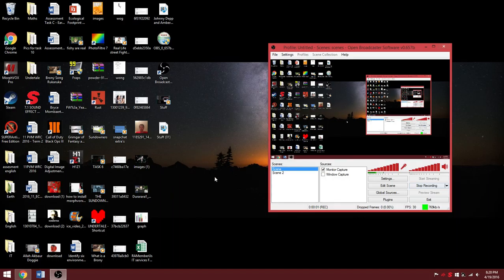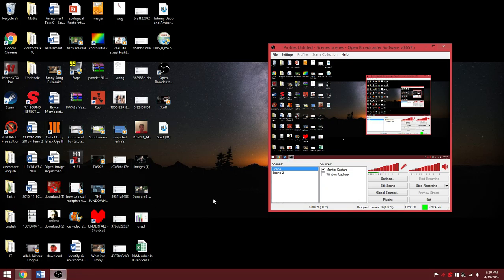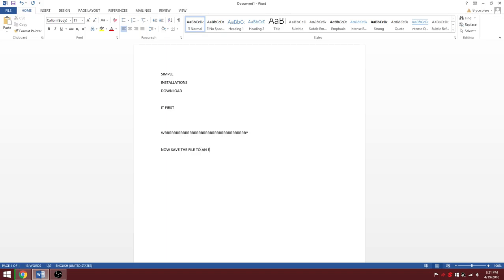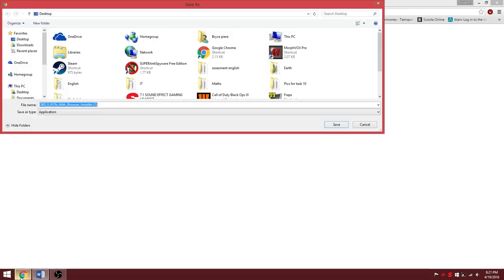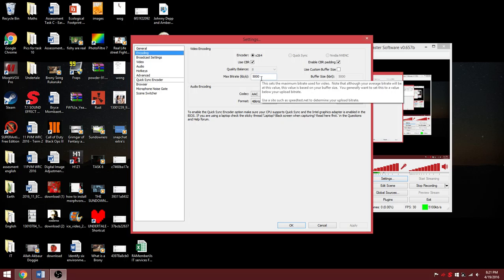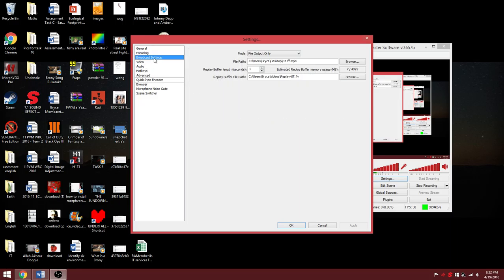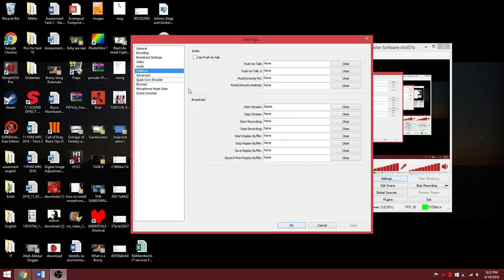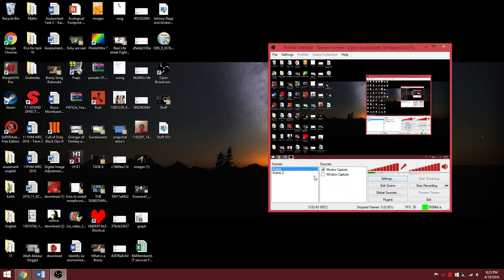HOW TO INSTALL OBS Software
easy tutorial,watch,sub,for more